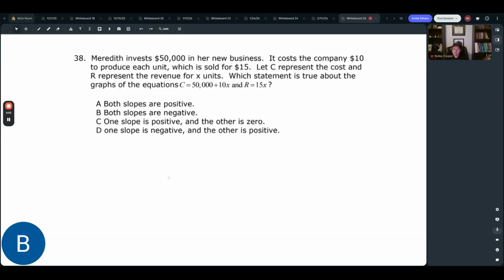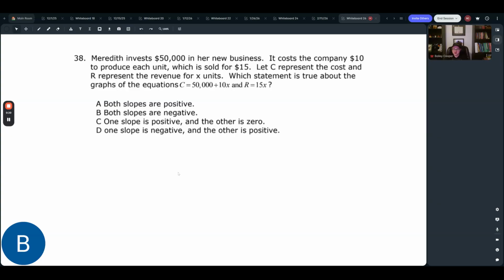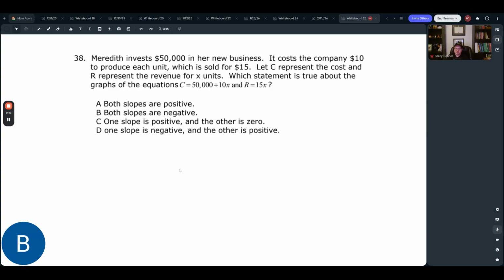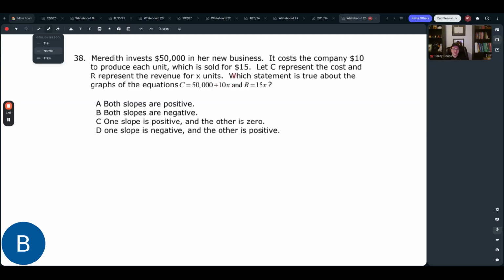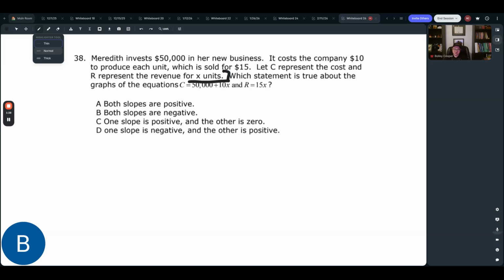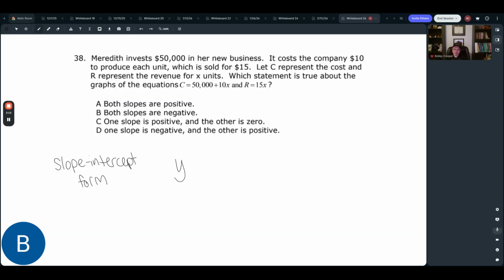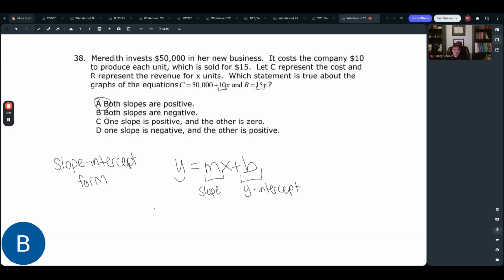How to Analyze Cost and Revenue Graphs | Business Math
If cost and revenue graphs confuse you, you're not alone. In this step-by-step business math tutorial, Bailey from My Math Experts shows you how to analyze cost and revenue graphs and identify the information that actually matters when solving SAT, ACT, College Algebra, and Business Math problems.

In this video, you'll learn:

✅ How to interpret cost graphs
✅ How to interpret revenue graphs
✅ How to identify key information quickly
✅ Common mistakes students make when analyzing business math graphs
✅ Strategies for SAT, ACT, and College Algebra word problems

Understanding cost and revenue relationships is an important skill in business math, economics, and college-level algebra courses. Learning how to read these graphs can help you solve problems faster and with more confidence.

📚 Need personalized math support?

My Math Experts provides 1:1 online math tutoring for students in Grades 1–College, taught by certified teachers and college professors.